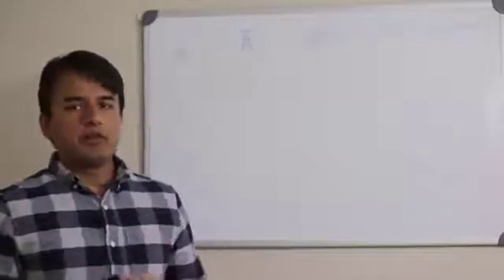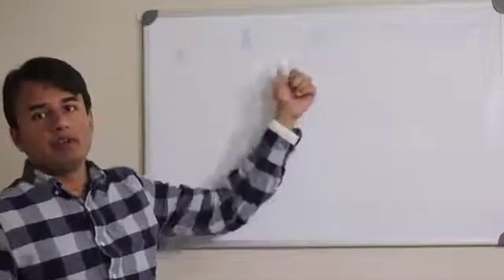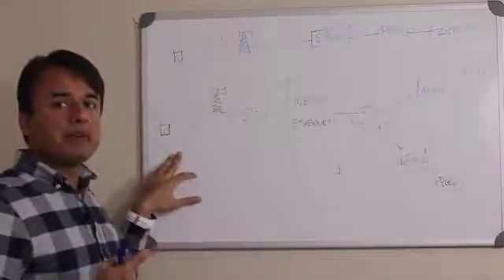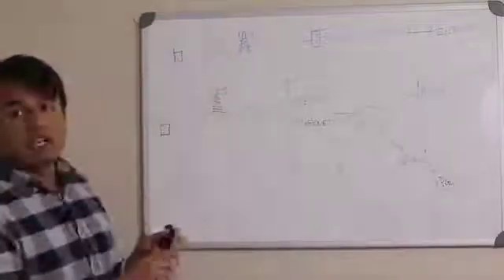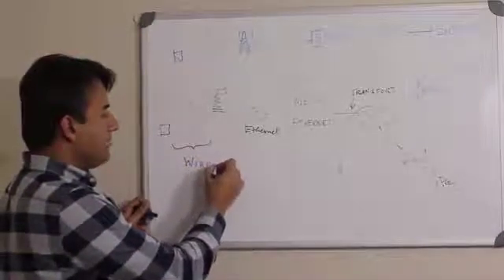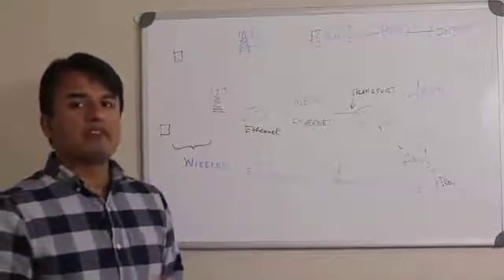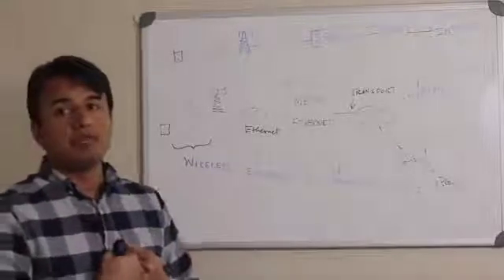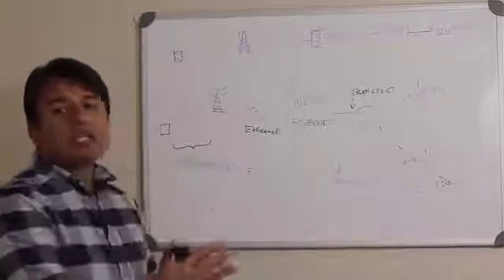What is QoS In LTE. Video Brief !